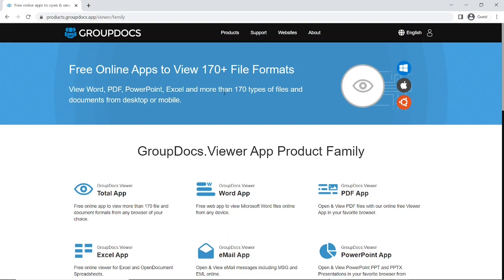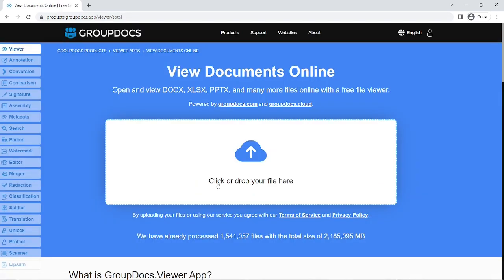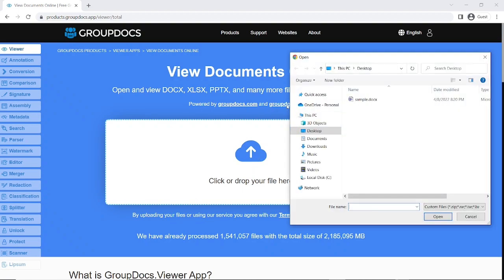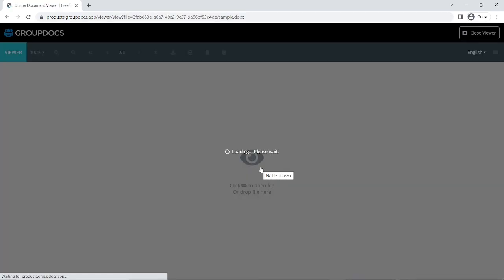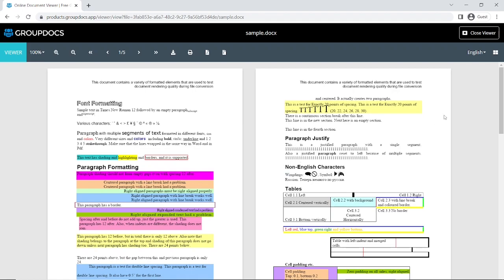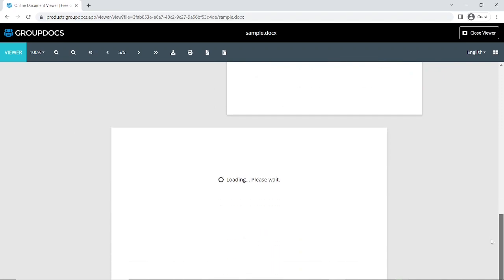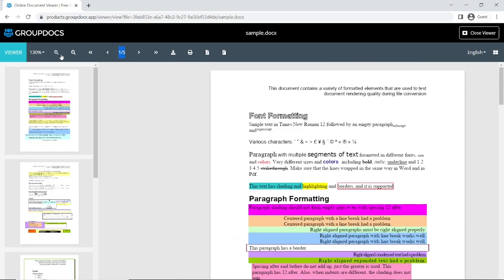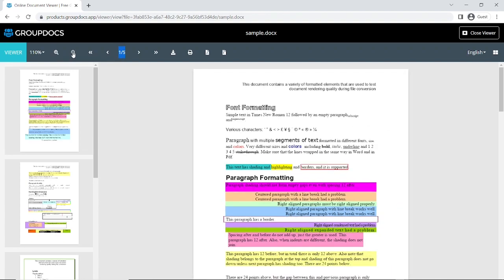How to open and view a file in a browser | GroupDocs.Viewer App Tutorial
This is a tutorial video that demonstrates how to view files online inside your browser using GroupDocs.Viewer

Learn how to open and view the most popular file and document formats without additional software in your browser.

Upload your file to view: drag & drop your file or click inside the upload area for choosing the file. After the file is processed you can navigate between pages, zoom in or zoom out pages, print the file, or download a PDF file.